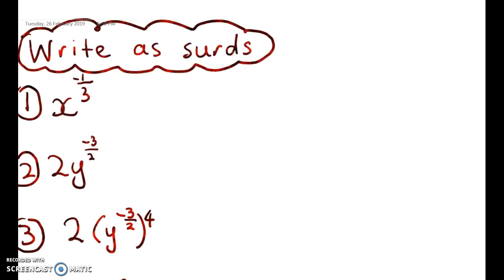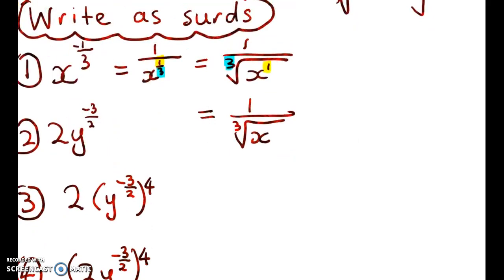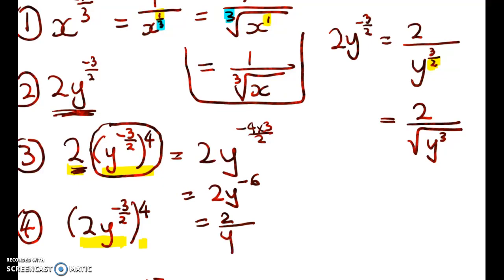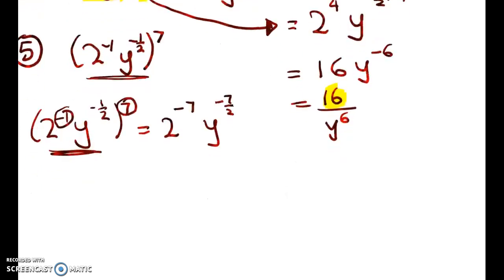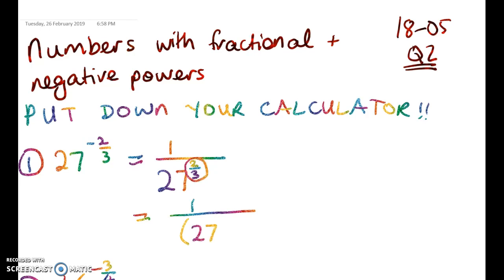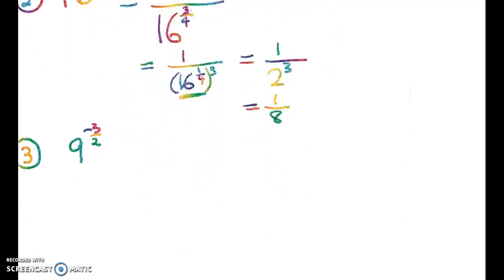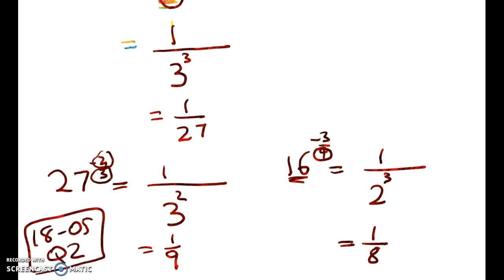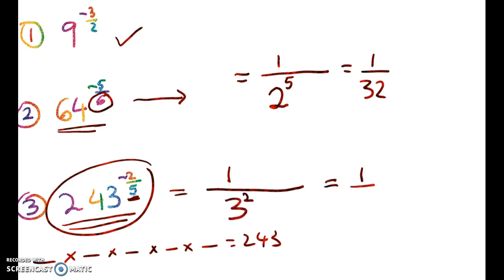L2 and Cambridge AS Algebra - Fractional and negative prs 1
Goes with Theta 18.05 Q1 and Q2.